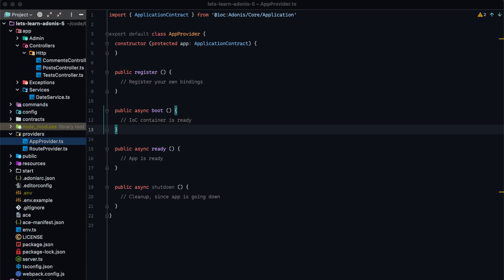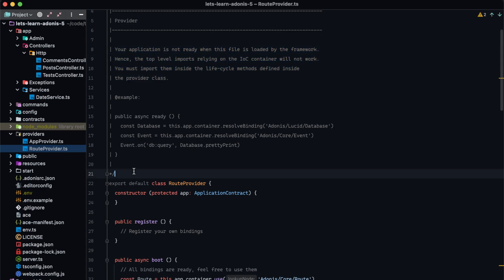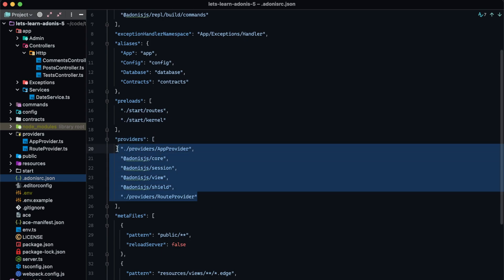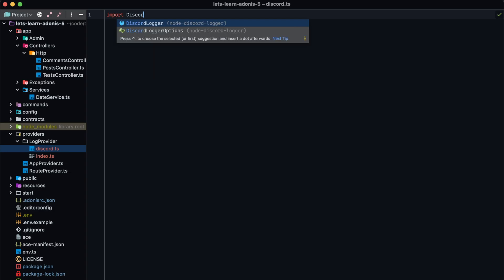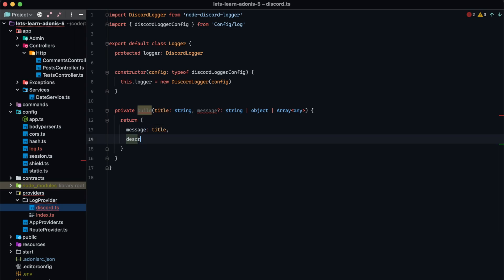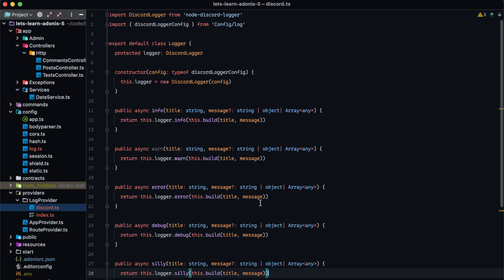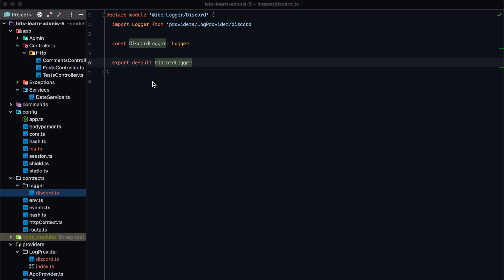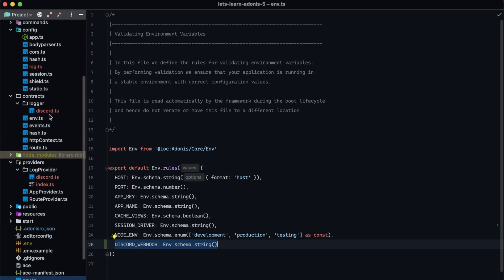Let's Learn AdonisJS 5: Ep 4.0 - Service Providers & The IoC Container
We'll learn about Service Providers and how they interact with the IoC Container. We'll then put this to practice by wrapping a NodeJS package so it's easy to use within AdonisJS .